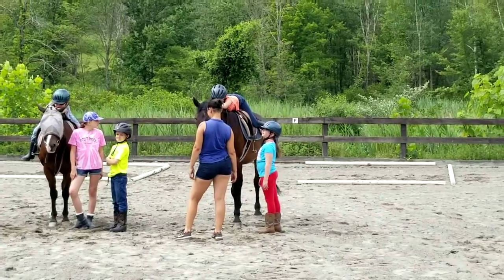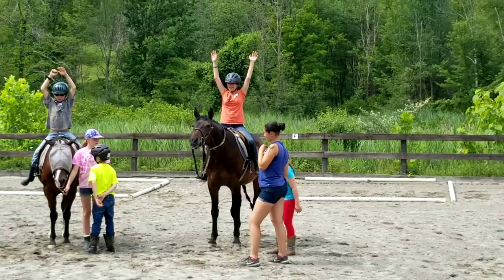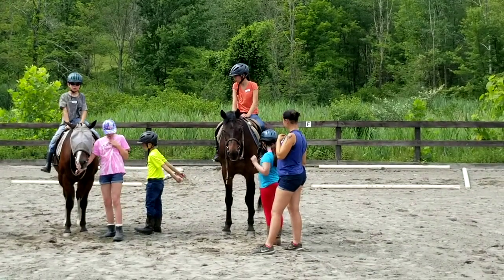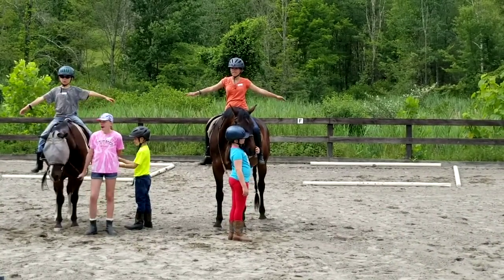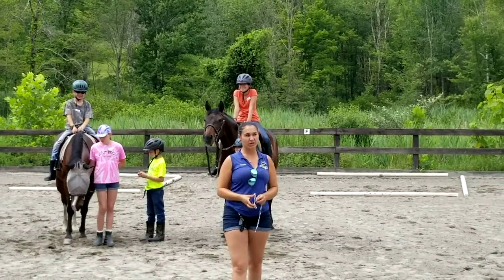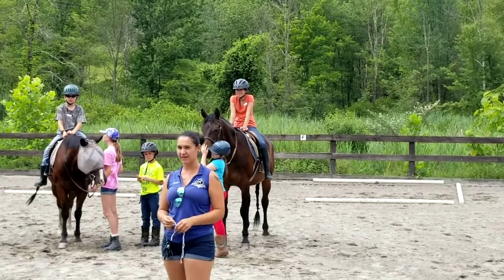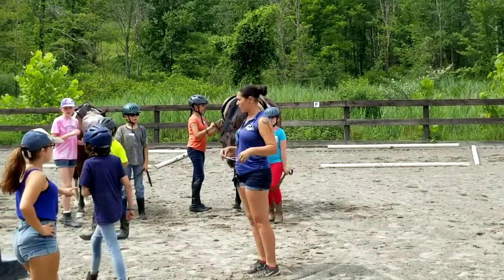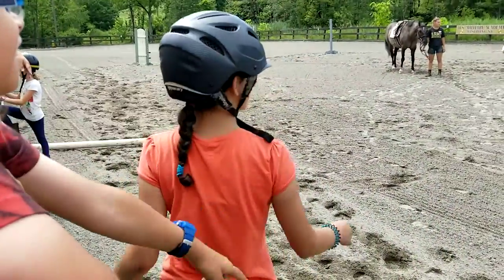Alegria's Horse Riding Camp Performance 3 - 7/12/19